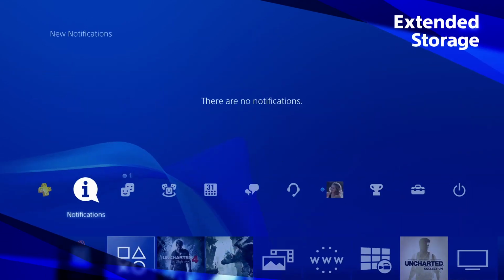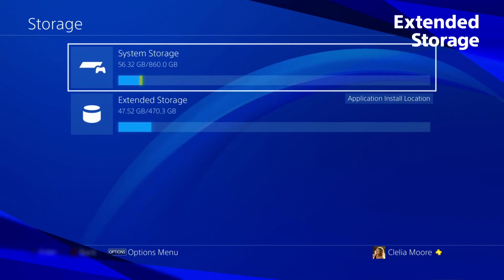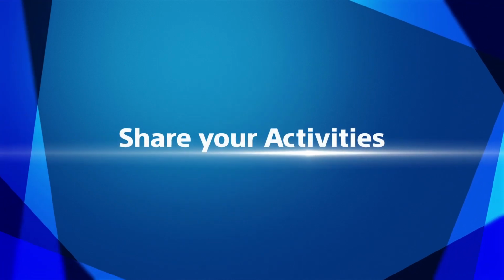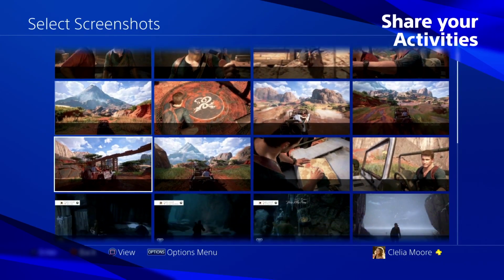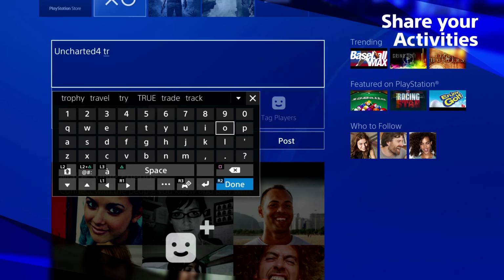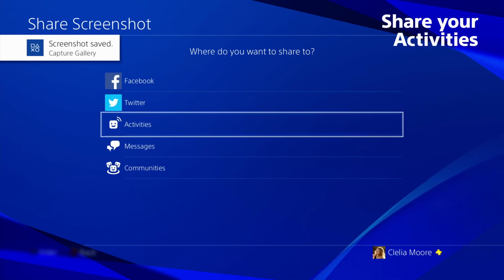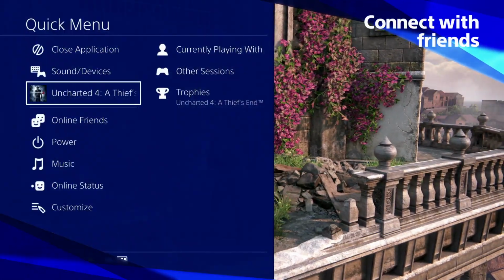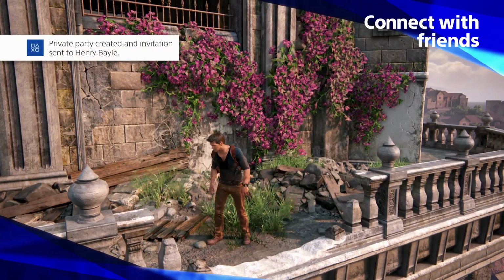System Software 4.50 | Features Highlights | PS4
Our next major system software update for PlayStation 4, version 4.50 (codenamed SASUKE), rolls out tomorrow. Thanks to those who have taken part in the beta and provided us with useful feedback.

We’ve already shared some of the key features last month, like external HDD support and custom wallpaper, but that wasn’t all this update has to offer. Here’s a look at some additional features heading to your system soon.